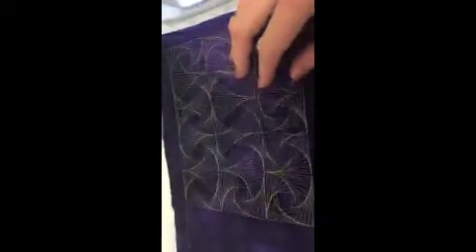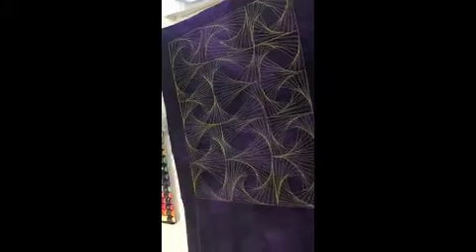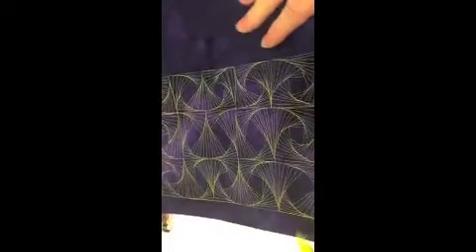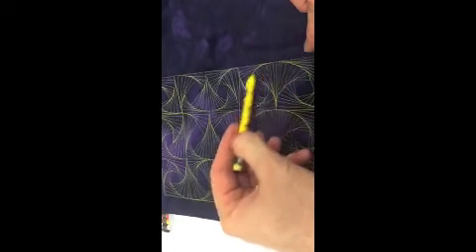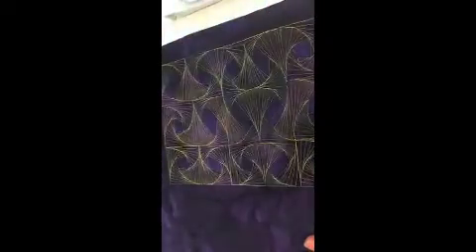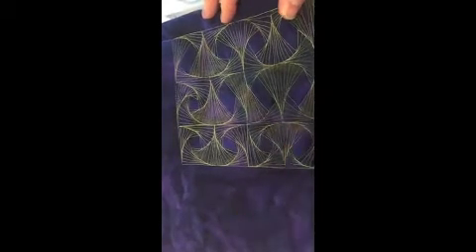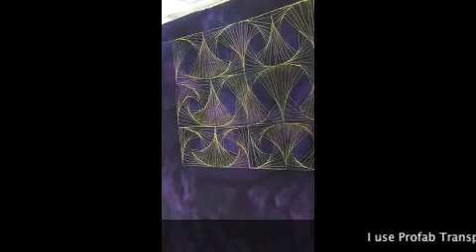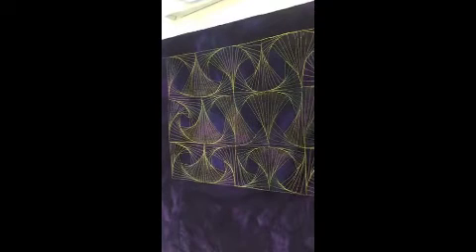Zentangle Adapted Quilting, #1, Part two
The continuation of part one. This time I add shading to the finished quilting.